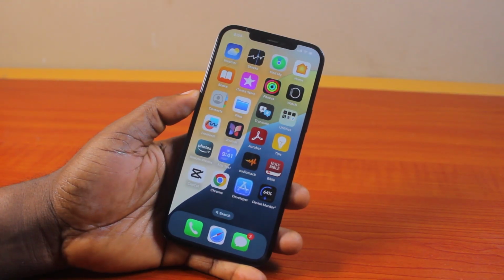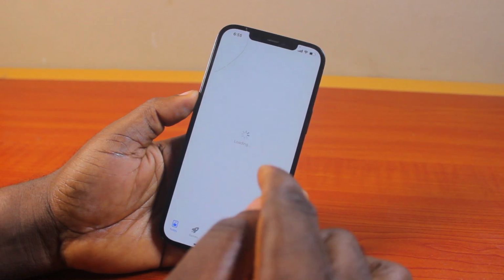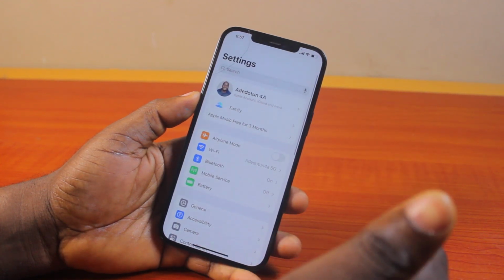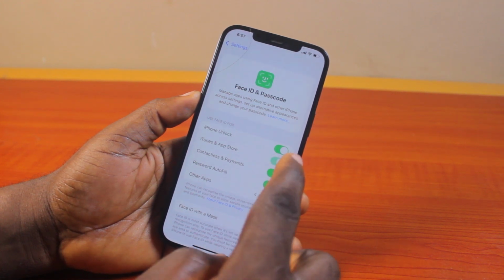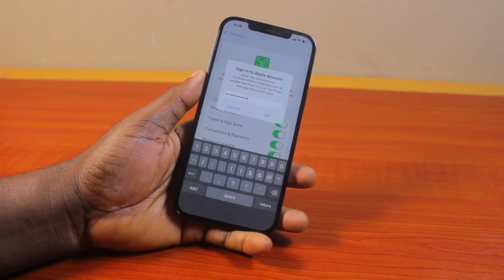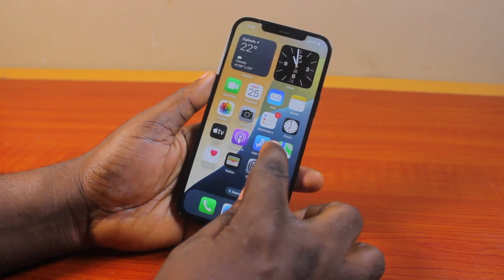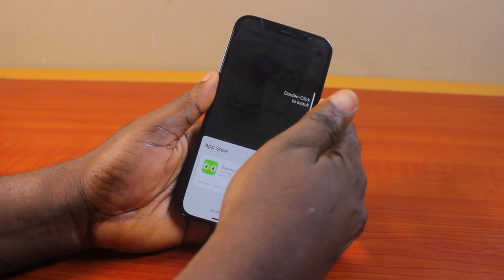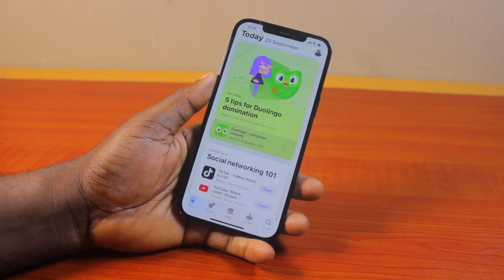How to Turn on Face ID For Apps Store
Cheap iPhone
Cheap Samsung Phone
Cheap Apple Watch
Cheap Digital Camera
Cheap YouTube Microphone
Cheap MicroSD Card